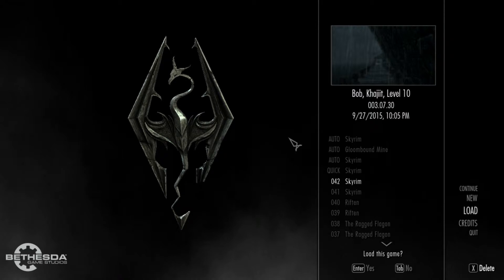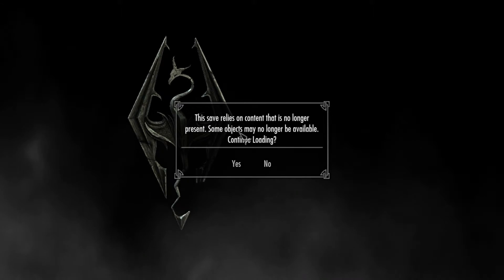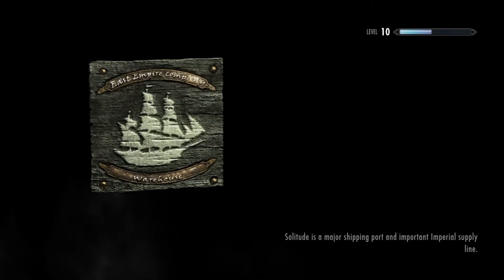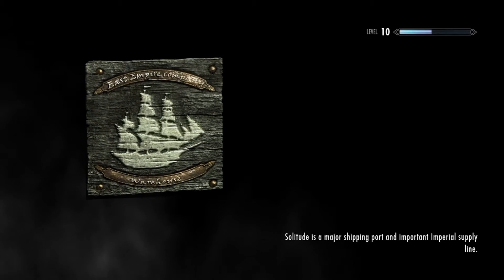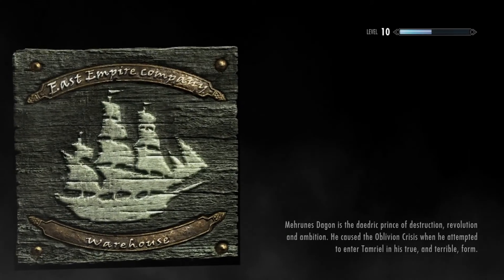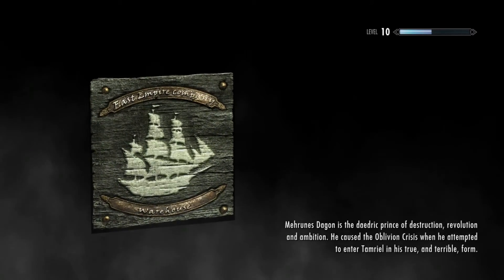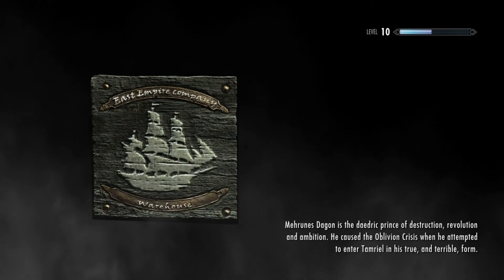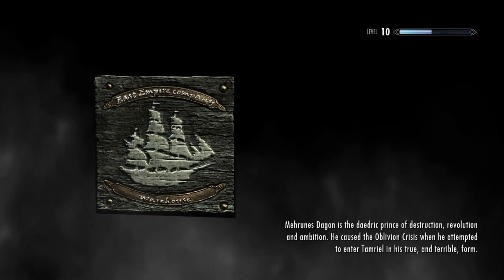Adventures Of Bob The Khajiit Episode 6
If you have ideas I am more than happy to listen to them!